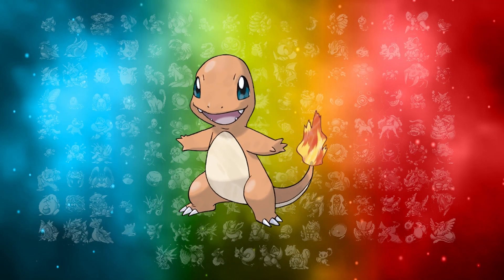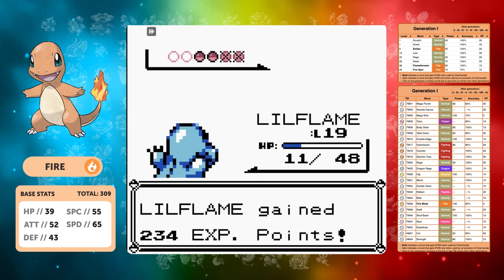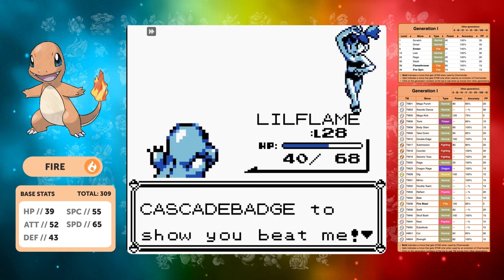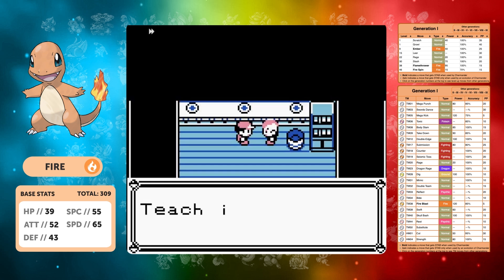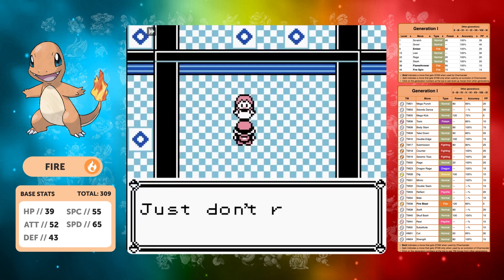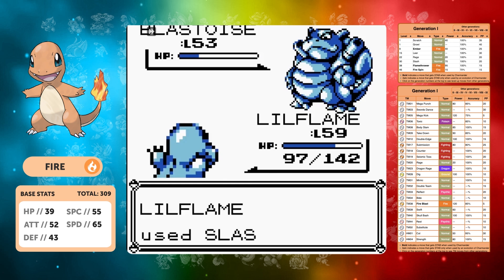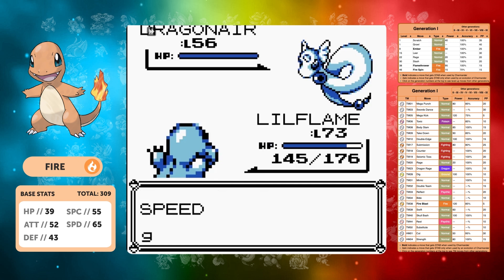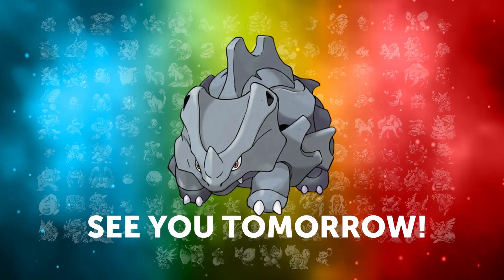065 - Charmander Solo Run - Pokemon Blue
Welcome to Episode 65 of my Kanto Randomiser Solo Run series where I aim to bring you one video for every single Pokemon from 001-151. Just to see if they can solo the game.

Each choice is decided by a randomiser wheel, then I choose one of the three spins to do the run with.

Rules
1. The wheel decides the choices
2. I can only use that pokemon for the run, but I am allowed HM Slaves
3. I can not heal in battle using items
4. I can utilise the badge boost glitch
5. I can use TM's & HM's
6. No double team